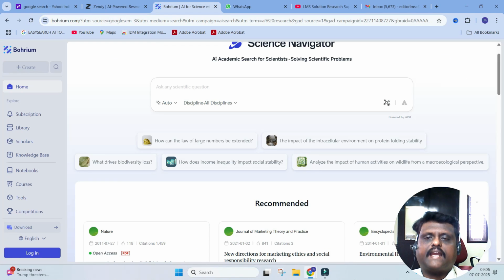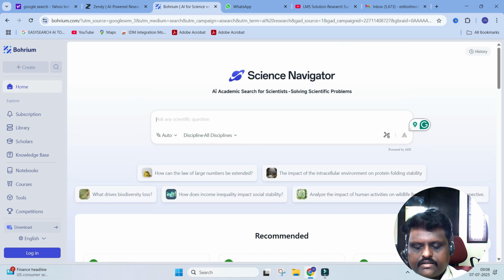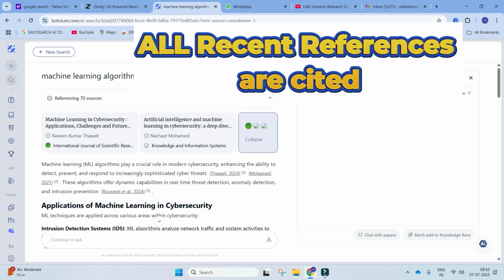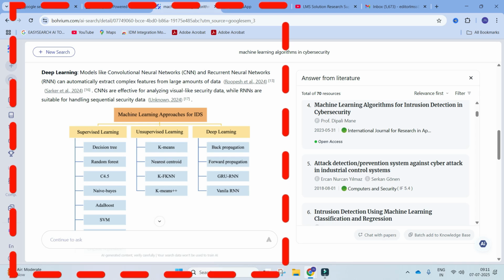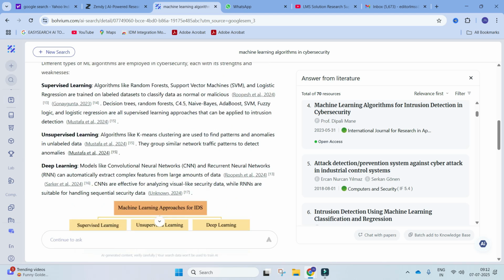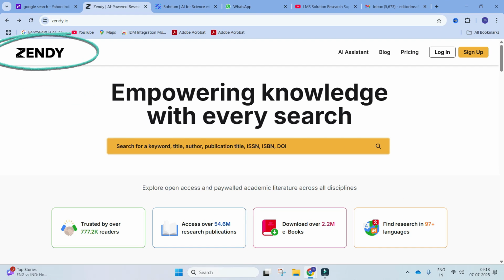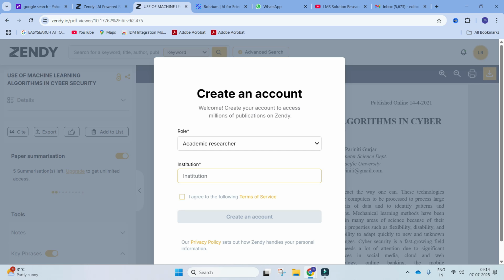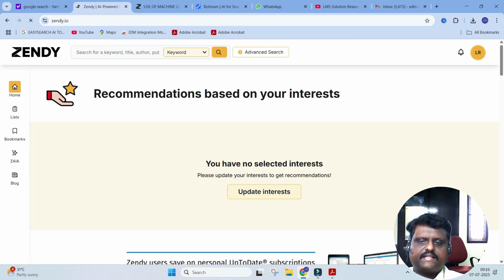AI Search Engines | References to Literature Review | AI Tool for Research | Bohrium AI | Zendy AI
LMS AI Tool For Research AI Search Engines | References to Literature Review | AI Tool for Research | Bohrium AI | Zendy AI

LMS AI Basic Plan: Rs. 49 / $0.6
LMS AI Pro Plan: Rs. 99 / $1.2
LMS AI Ultimate Plan: Rs. 199 / $2.4
LMS AI Ultimate Plus Plan: Rs. 699 / $8.4
LMS AI Premium Plan: Rs. 999 / $12.02
LMS AI Premium Plus Plan: Rs. 4999 / $60.12